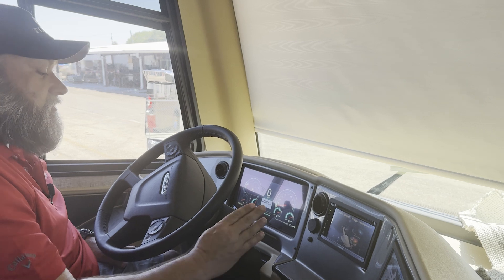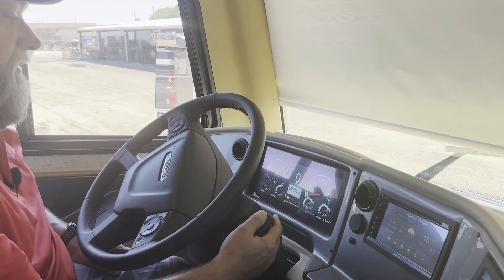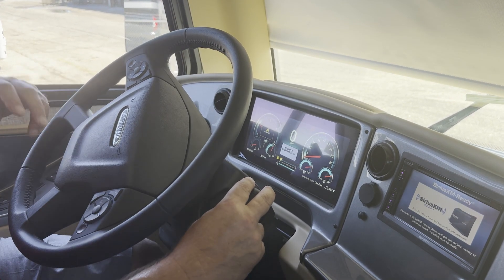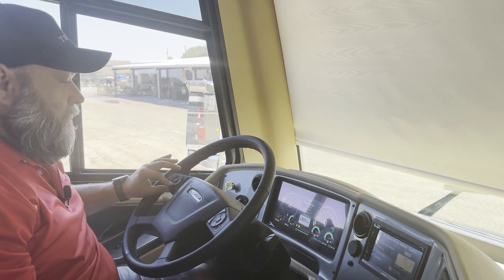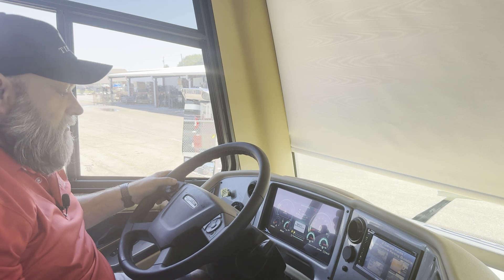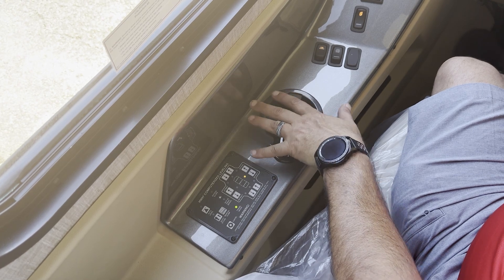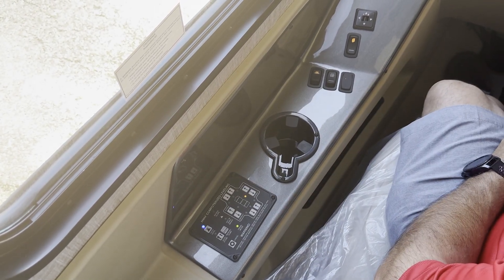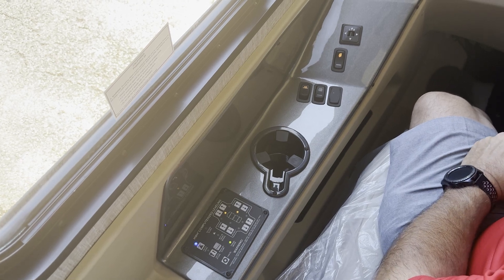PowerGlide by Freightliner Chassis - Leveling & Adaptive CC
We're back with Hope and Matt as we learn how the leveling and adaptive cruise control systems work in our new PowerGlide chassis built by Freightliner.